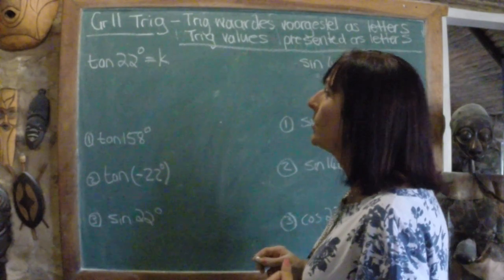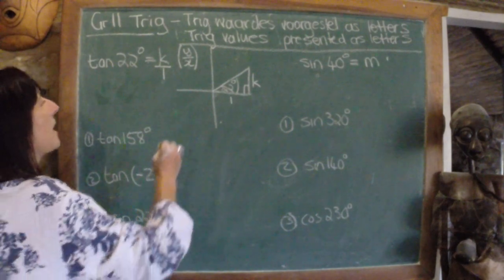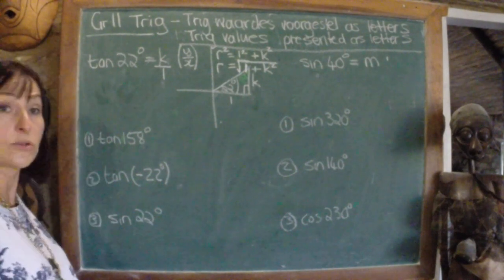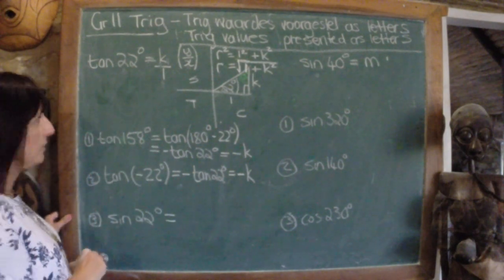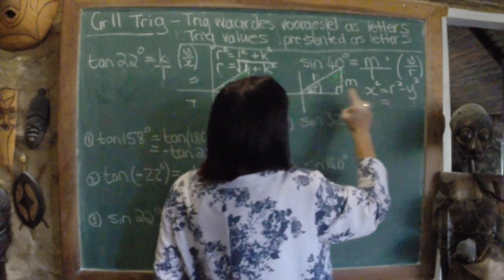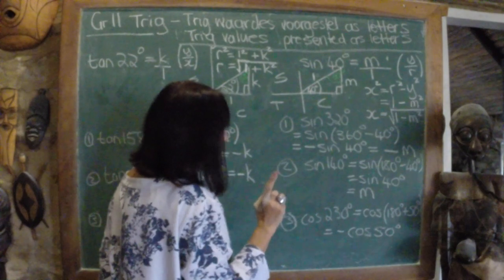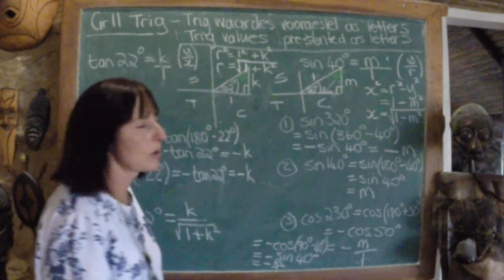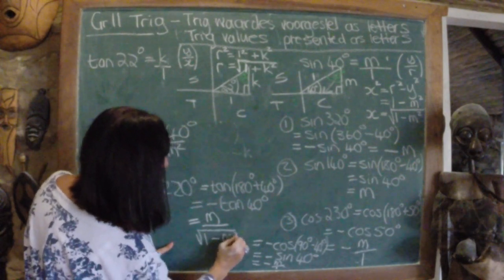Gr11 Trigwaardes voorgestel as letters / Trig values presented as letters